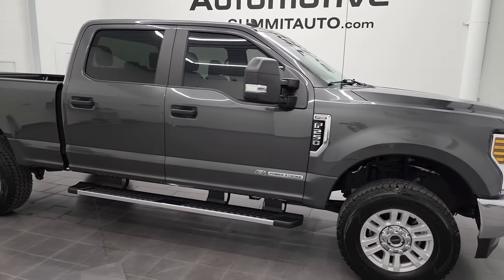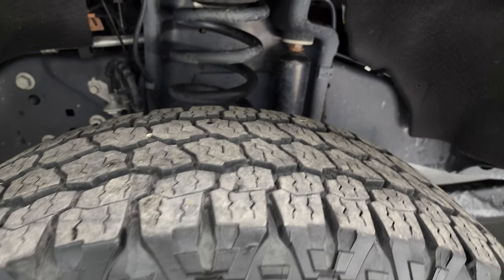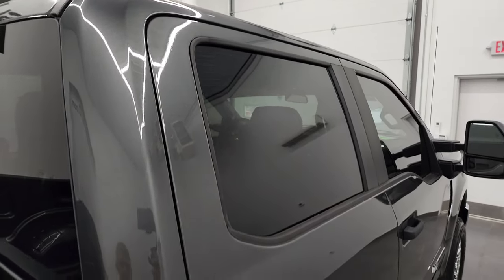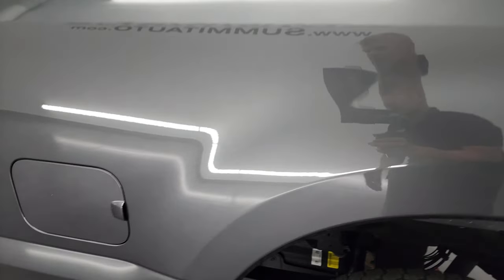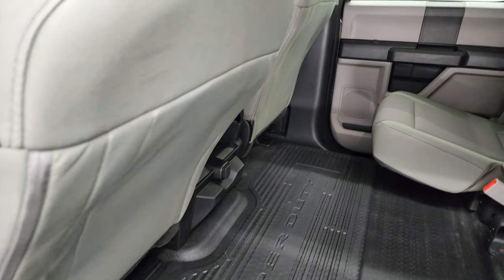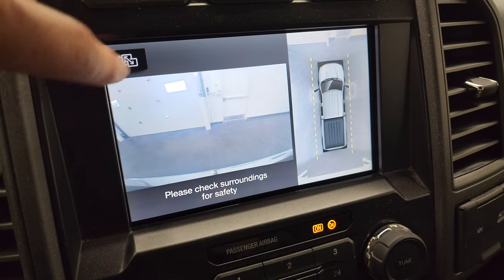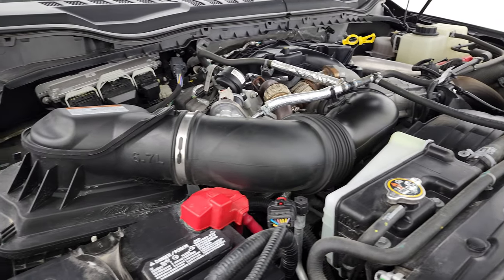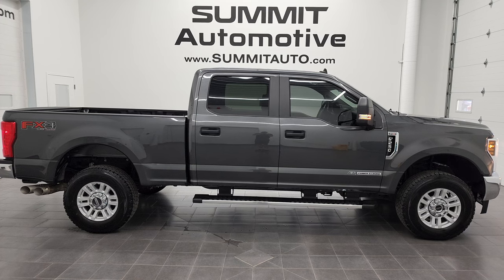2019 FORD F250 XL STX CREW DIESEL MAGNETIC 4K WALKAROUND 13125Z SOLD!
This 2019 FORD F250 XL STX FX4 CREW SHORT IN MAGNETIC METALLIC GRAY FOR SALE IN FOND DU LAC OSHKOSH WISCONSIN 54935 is the vehicle we did walk around review of today.

Thank you for checking out this video of this 2019 FORD F250 XL STX FX4 CREW SHORT IN MAGNETIC METALLIC GRAY FOR SALE IN FOND DU LAC OSHKOSH WISCONSIN 54935

STOCK: 13125Z
PRICE: $61,999
MILES: 12,702
MAKE: FORD
MODEL F250:
VIN: 1FT7W2BT8KEG73253
LOCATION: FOND DU LAC OSHKOSH WISCONSIN, 54937 TRUCKS ON 41

1 OWNER! CLEAN TITLE HISTORY! CLEAN CARFAX! 6.7 Liter V8 Powerstroke 2nd Generation Turbo Diesel Engine, 440 Horsepower, Full Four Door Crew Cab, Short Box 6 1/2 Foot Shortbox, XL Package, STX Package, 6 Speed Automatic Transmission with Optional Manual Tap Shift, Turn Dial 4x4 Four Wheel Drive 4WD, FX4 Offroad Suspension Package, Reverse Backup Camera Rearview Camera, Cargo Camera Rear View Box Camera, 360-Degree Surround View Camera System, Non Smoker, Gray Cloth Seats, 40/20/40 Split Front Bench Seating with Center Seat Hidden Storage Compartment, Full Towing Package with Receiver Trailer Hitch, Wiring and Transmission Cooler Tow Package, 5th Wheel And Gooseneck Hitch Prep Package Fifth Wheel Goose Neck, 6 Upfitter Switches, Factory Brake Controller, Heated Telescopic Tow Power Mirrors with Built-in Directional Signals, Advancetrac with Roll Stability Control Traction Control, HDC Hill Decent Control, 3.55 Gears with Limited Slip Differential, Goodyear Wrangler All Terrain Adventure LT275/70 R18 Tires, Painted Alloy Rims Premium Wheels, Four Wheel Disc Brakes, Factory Chromed Stepbars, Bedrail Covers, Locking Tailgate, Chrome Trimmed Grill, AM / FM Radio Tuner, Sirius/XM Satellite Radio Capabilities Sirius / XM, Sync 8" Touchcreen Radio, Microsoft SYNC System with Bluetooth, Hands-Free Audio System Blue Tooth, USB Jack Portable Audio Connection, Keyless Entry System, Rear Window Defroster, Adjustable Height Seatbelts, Driver and Passenger Front Air Bags, L.A.T.C.H. Child Safety System, Side Curtain Air Bags SRS Safety Restraint System, Multi-Function Steering Wheel Controls, Compass, Outside Temperature Display and Mileage Display, Rubber Floors, Air Conditioning AC, Cruise Control, Power Locks, Power Windows, Automatic Headlights Autolamp, Tilt/Telescope Steering Wheel, 110V / 400W Auxiliary Power Outlet, 5 Year / 60,000 Mile Remaining Powertrain Factory Warranty, Whichever comes first, Magnetic Metallic Gray, ONE OWNER! CLEAN AUTOCHECK! Very very clean inside and out! This is one of the sharpest 2019 Ford F250 crewcab shortbox 3/4 ton diesel trucks on our lot! Make your move before this super clean 4wd is gone!

STOCK: 13125Z
PRICE: $61,999
MILES: 12,702
MAKE: FORD
MODEL F250:
VIN: 1FT7W2BT8KEG73253